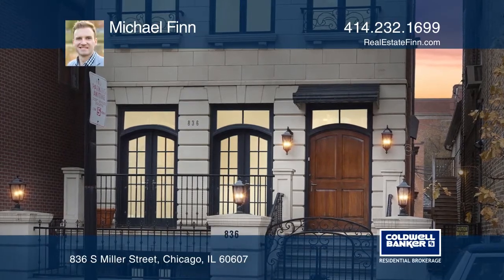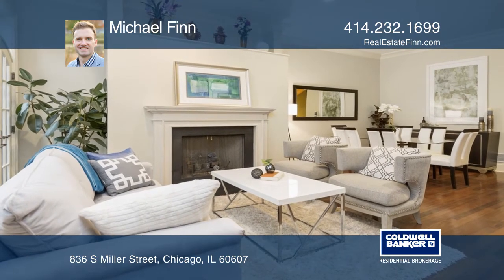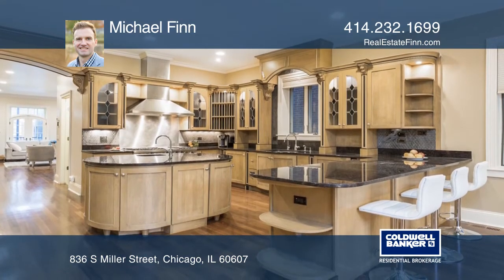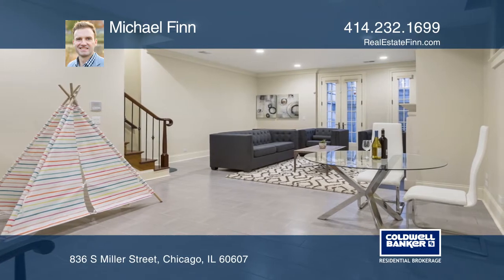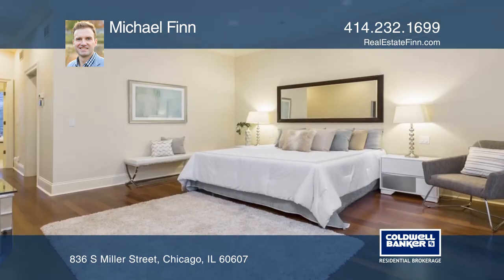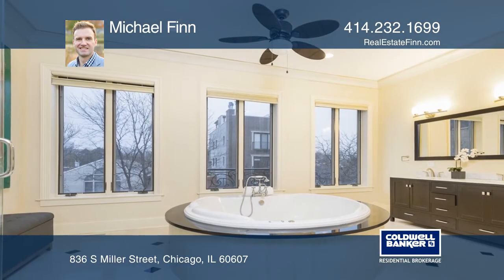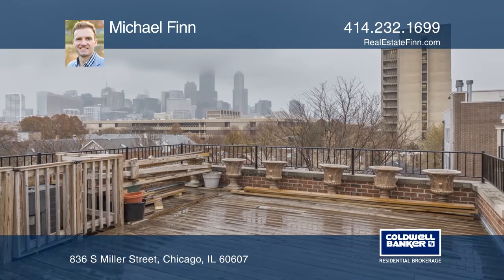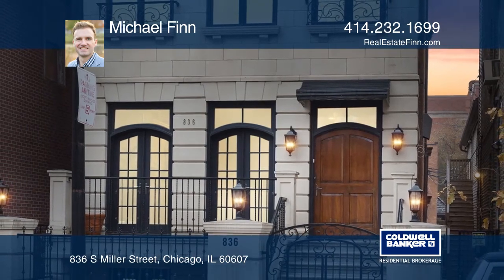836 S Miller Street Chicago, IL | ColdwellBankerHomes.com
836 S Miller Street, Chicago, IL

Welcome to one of Little Italy’s most beautiful custom built Greystone homes. Nestled between all things fantastic - Fulton Market, the Loop and University Village. This four bed | four and one-half bath home will leave you breathless. The spacious and sunlit floor plan provides wall to wall hardwoo